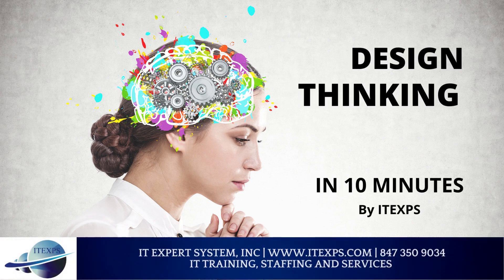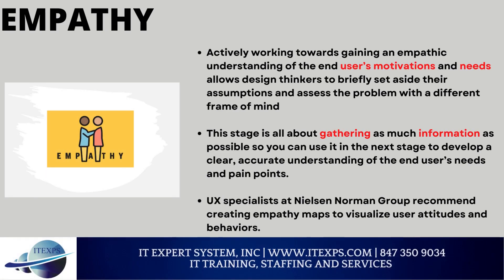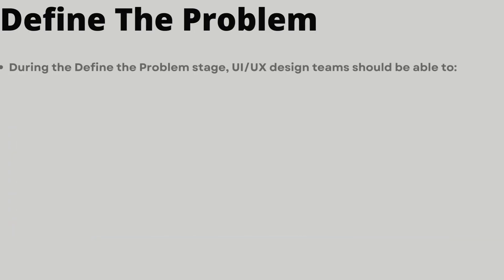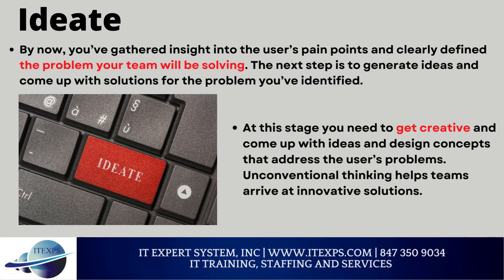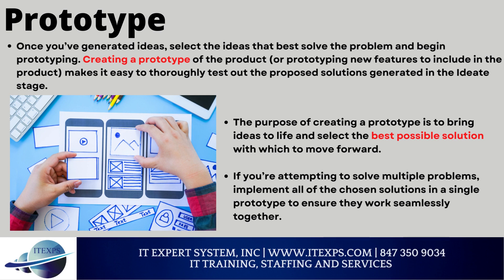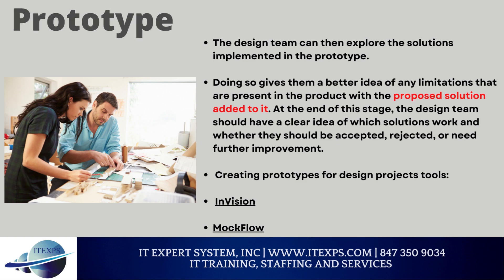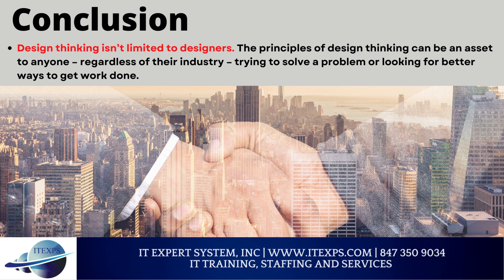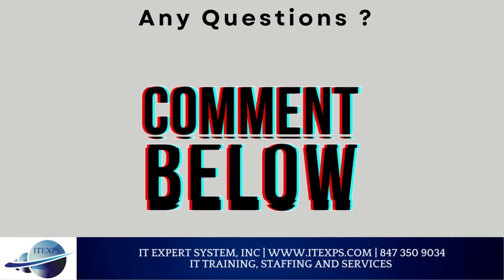Product Design Thinking| Product Innovation | Business Analyst / Product Owner Training | IT Experts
Corporate Training
Business Strategy
Change Management
Risk Management